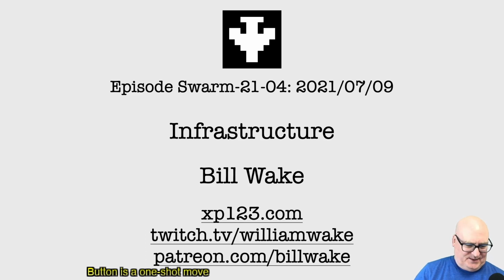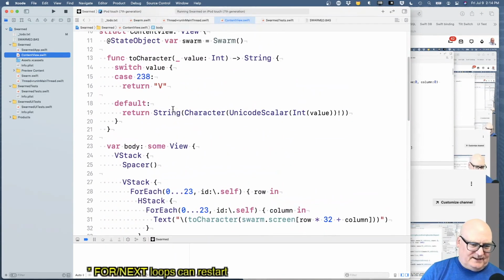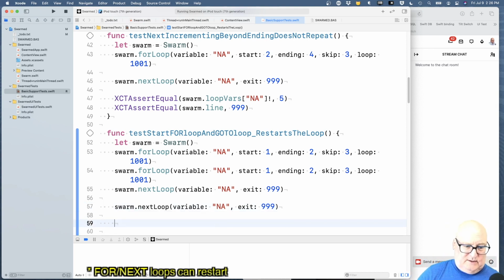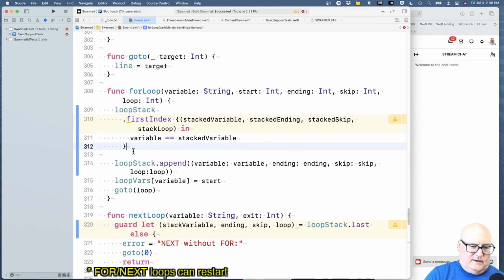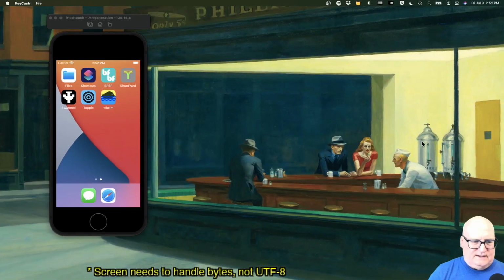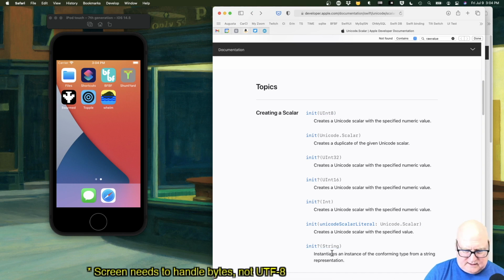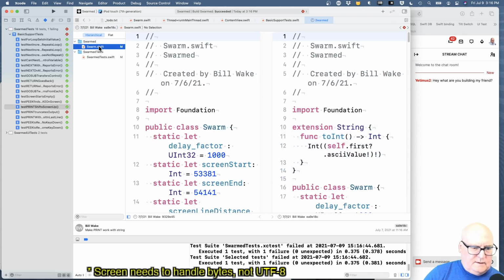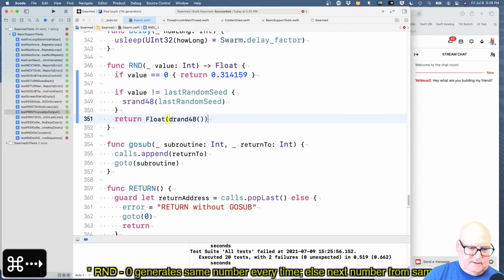Swarm-21-04: Infrastructure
Today we worked on the BASIC language support infrastructure. We made it so going to a loop that's in progress properly resets and restarts it. We made the screen work with UInt8 (bytes) instead of Int. And we gave RND its proper behavior in terms of resetting the seed.